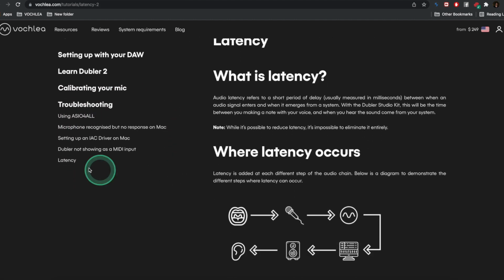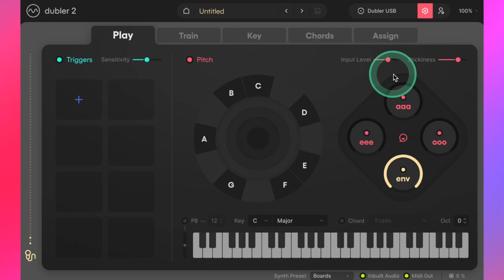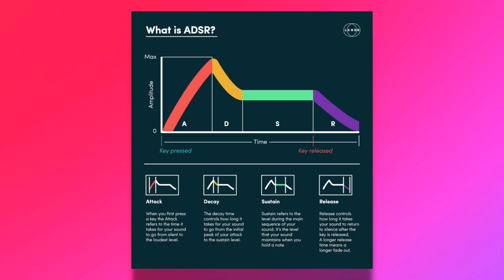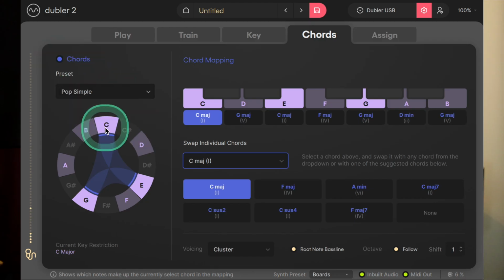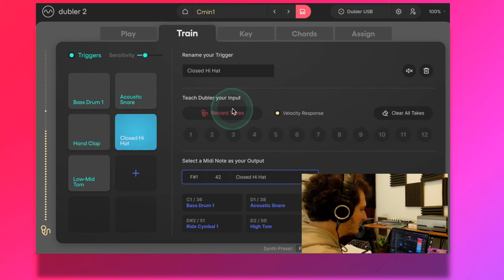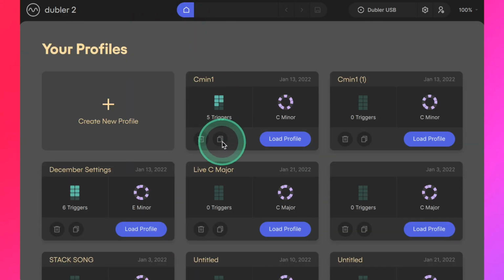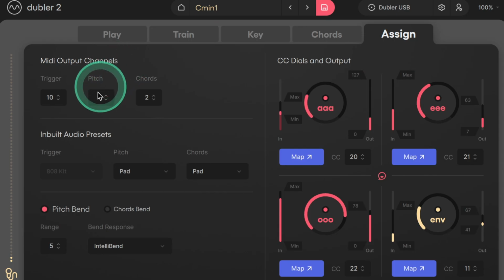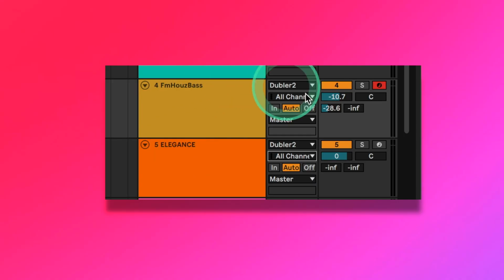10 Tips For Getting Started With Dubler 2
In this video we go through some top tips that will get you up and running with Dubler 2 in no time!👍

00:00 Intro
00:23 Tip #1 Dubler 2 is a standalone app and not a plug-in
00:56 Tip #2 Use our troubleshooting resources and don’t hesitate to contact support!
01:54 Tip #3 Separate notes by using percussive sounds and syllables while singing melodies
03:07 Tip #4 Sing with background music and use slower BPM’s to increase pitch accuracy
04:51 Tip# 5 Use sounds that fit with your style of singing
05:59 Tip #6 Sing with key lock for better results and find the scale of your melodic idea using the Key Tab
06:58 Tip #7 Differentiate your triggers and use sounds that you will remember!
08:28 Tip #8 Save your profiles!
09:05 Tip #9 Use Intellibend to make singing with Pitch Bend easier
10:39 Tip #10 Take the time to learn and use the Assign Tab!

Check out this video for a more detailed tutorial about Control Dials and the Assign Tab

to find out more about Dubler 2🎤🎶